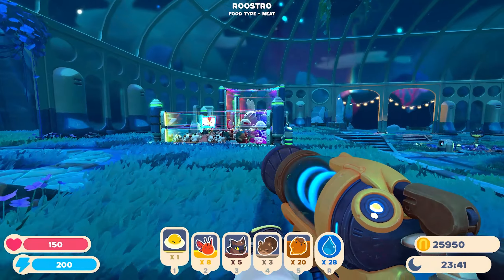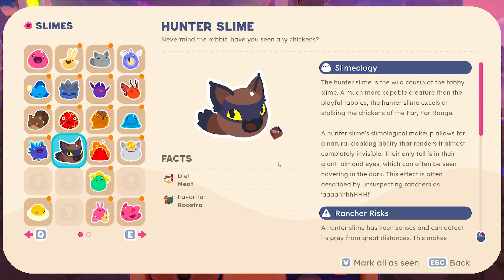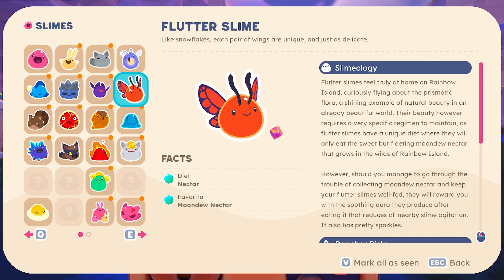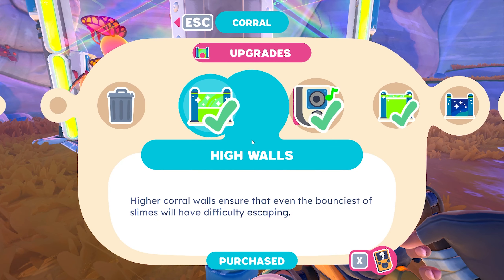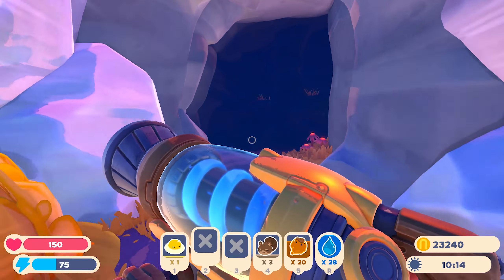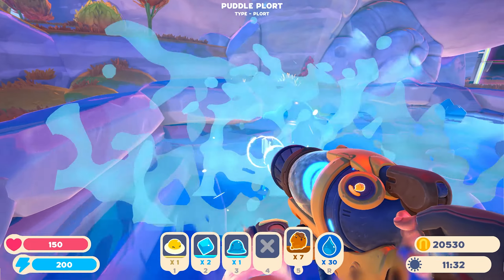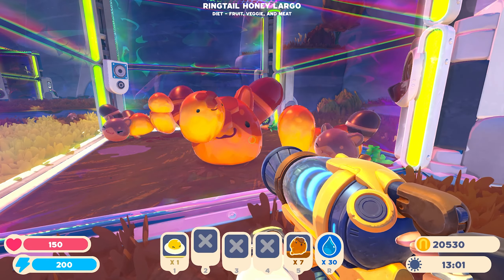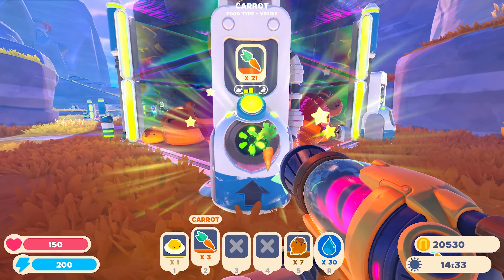Let's Play Slime Rancher 2 // Part 8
Features:
►About Me◄